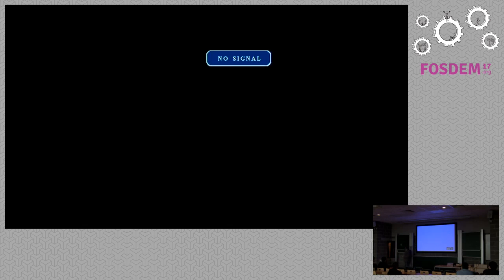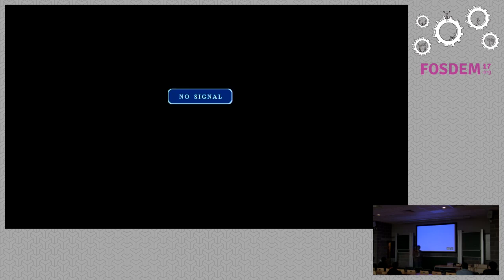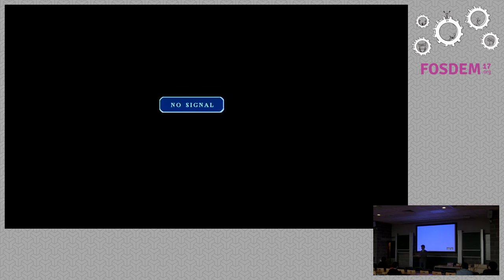Welcome to the Ruby Devroom 2017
by Christophe Philemotte

Room: K.4.201
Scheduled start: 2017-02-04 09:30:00